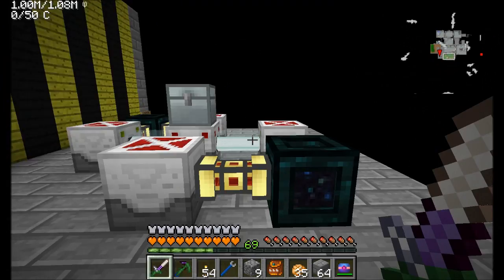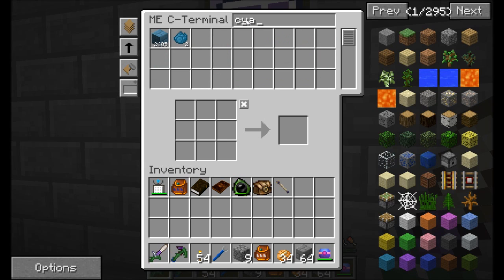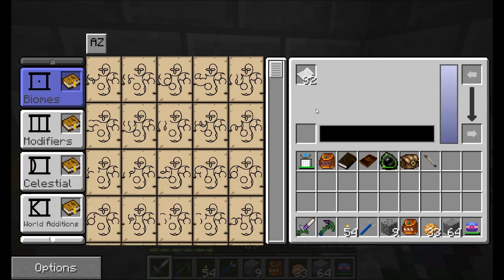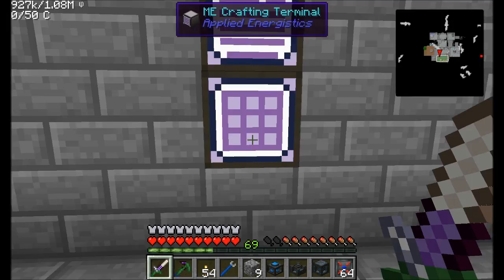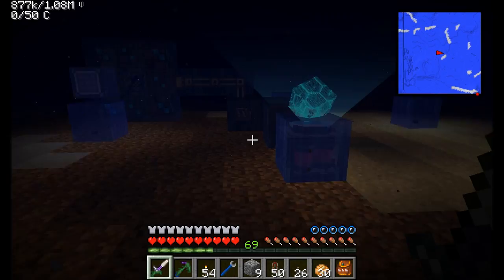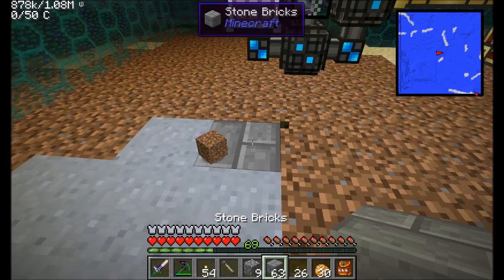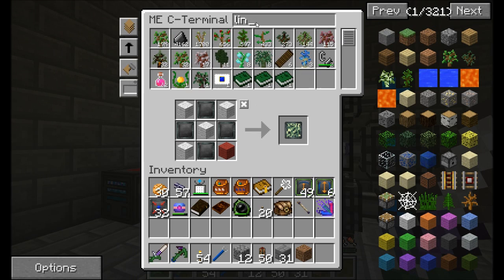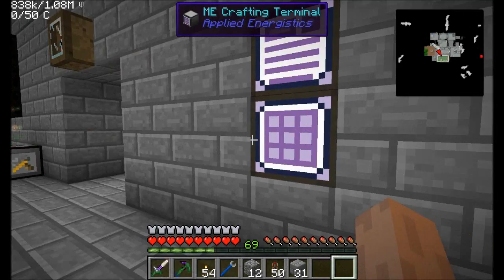Lets Play S6E117 Secret Base Pt1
The preparation for the endermen's attack is going well.  Lets plan for an emergency escape route!